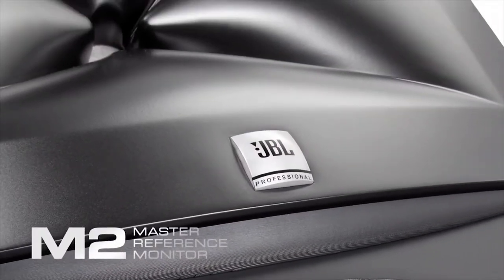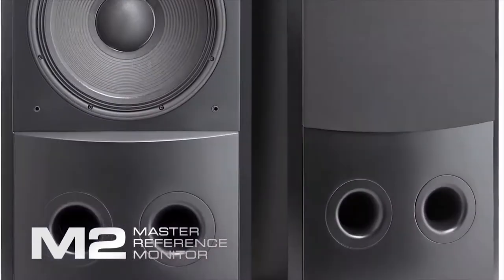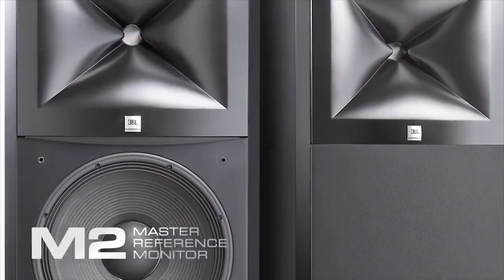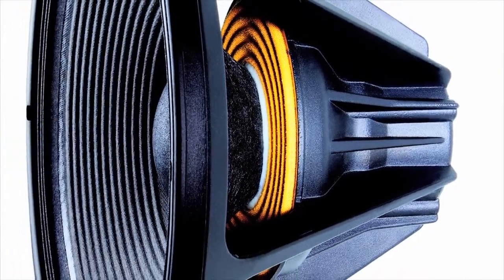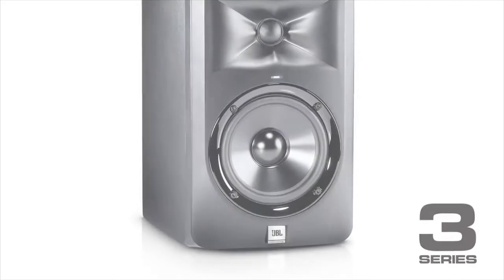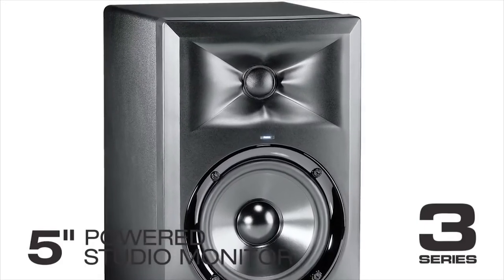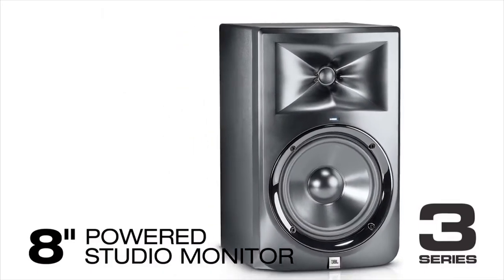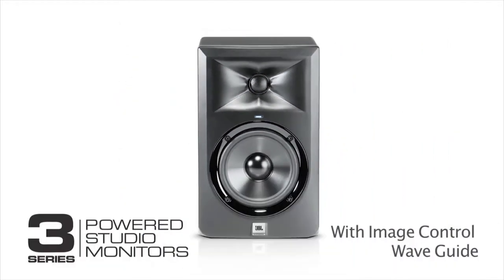JBL 3 Series Studio Monitor Overview | Full Compass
Delivering professional performance at most affordable price points, 3 Series Powered Studio Monitors are first to incorporate JBL's exciting new technology, the Image Control Waveguide. In conjunction with 3 Series high-performance transducers and system components, the Image Control Waveguide lets you hear detail and depth in recordings as you've never heard before.

JBL'S REVOLUTIONARY IMAGE CONTROL WAVEGUIDE is the magic responsible for 3 Series Incredible Imaging.

What you'll hear:
INCREASED HF DETAIL - You'll experience greater depth and ambience in recordings. Subtle details can be heard, even in a dense mix.
AN EXPANSIVE SOUNDSTAGE - Wide stereo panorama with a rock-solid phantom-center image.
ROOM-FRIENDLY, BROAD SWEET SPOT- 3-Series speakers deliver neutral sound across an unusually large working space regardless of room acoustics. This means you don't have to be right in front of the speakers to make accurate adjustments to your mix.